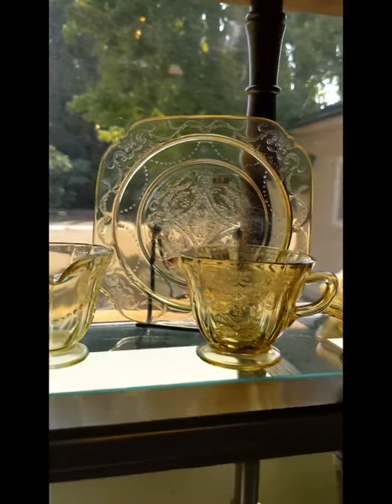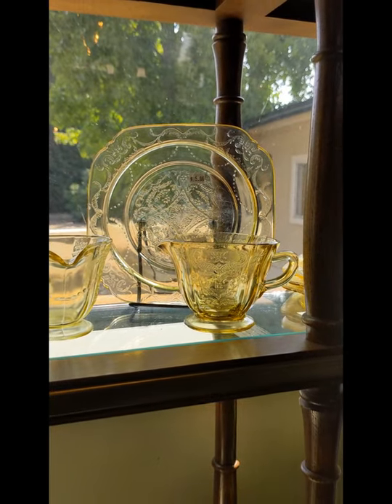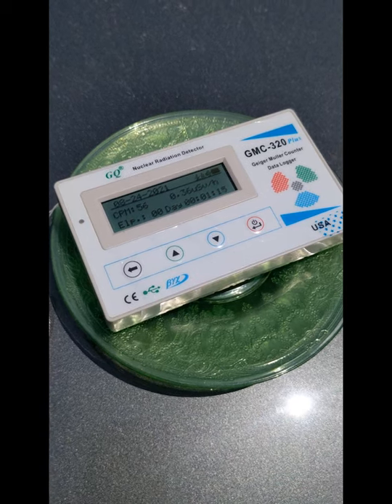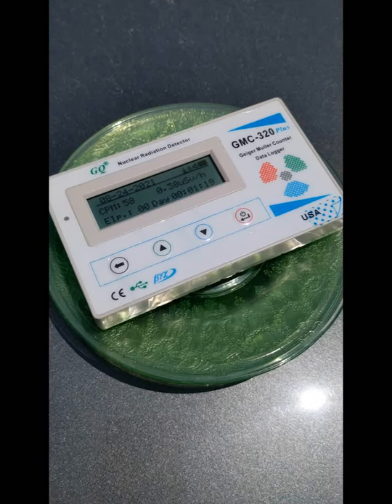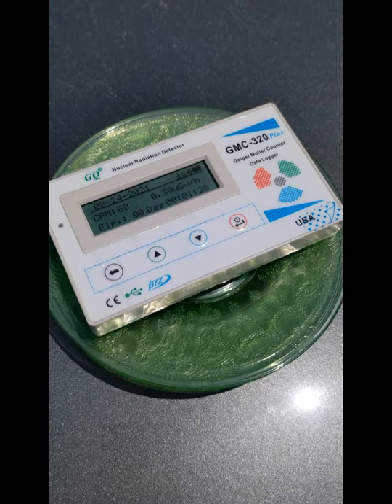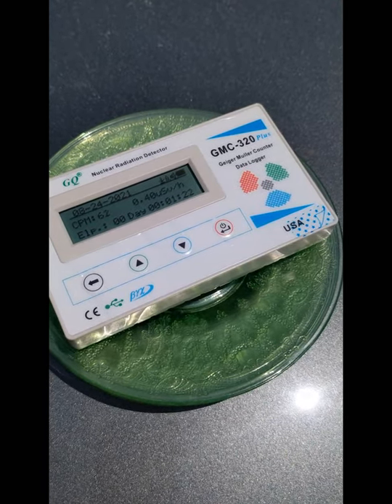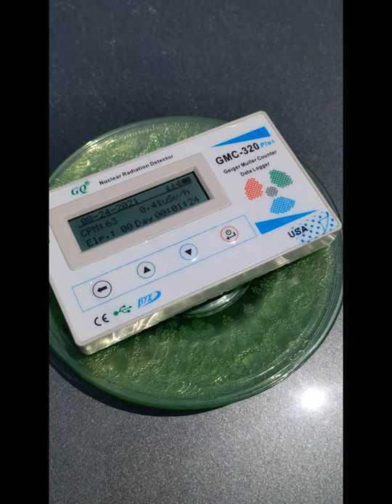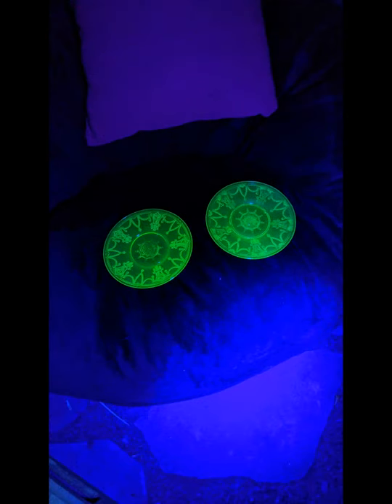RADIOACTIVE Thrift Store Shopping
If you see this in a thrift store, grab your Geiger counter!